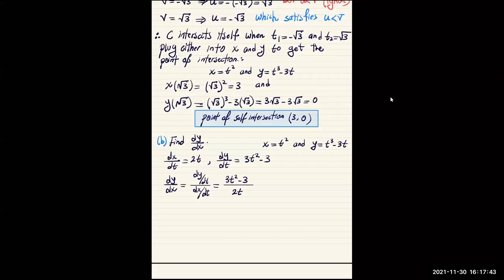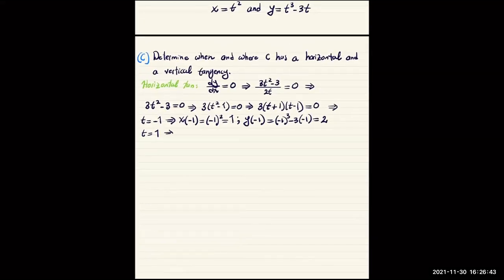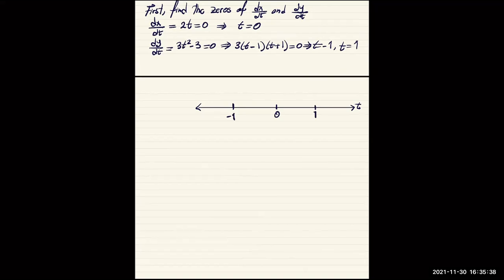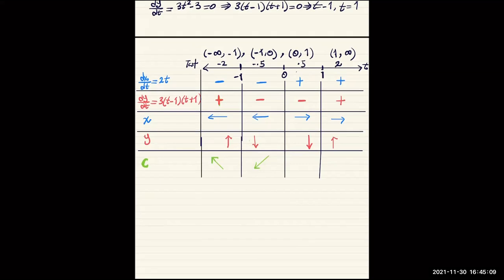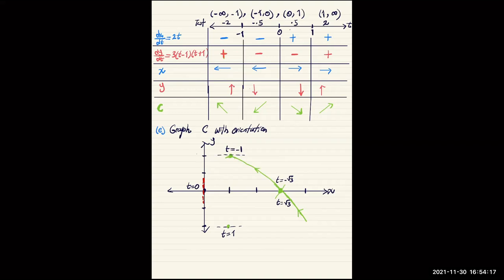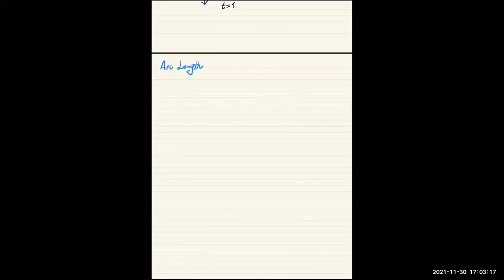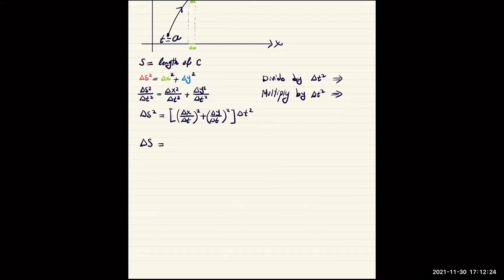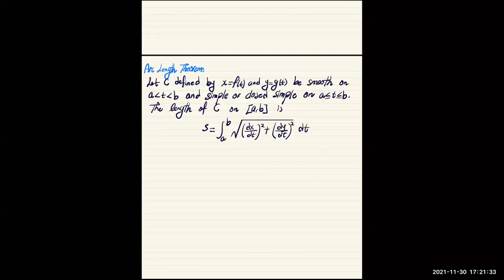Parametric Curves(Part IV) Analyzing the Graph of Parametric Equations and Intro to Arc Lenth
This video provides a deep dive into parametric equations and their applications in advanced graph analysis. Whether you're exploring parametric curves for self-intersection points, analyzing tangent slopes, or investigating orientation, this session offers step-by-step guidance to master these concepts. Perfect for calculus students and enthusiasts, this lecture breaks down complex ideas into manageable parts.

Topics Covered:
✅ Graphing and analyzing parametric equations in detail
✅ Finding points of self-intersection and interpreting their significance
✅ Derivative analysis to determine slopes of tangent lines
✅ Conditions for horizontal and vertical tangency
✅ Performing sign analysis for curve orientation

Key Highlights:
📌 Applying calculus concepts to parametric derivatives
📌 Using graphical and numerical methods for slope and intersection analysis
📌 Understanding smoothness and its importance in curve continuity
📌 Learning to analyze direction and motion through two-dimensional sign analysis
📌 Practical graphing techniques for parametric curves

By the end of this video, you'll be equipped to handle intricate problems involving parametric equations, from calculating tangent slopes to graphing complex paths with correct orientation. This comprehensive tutorial is an invaluable resource for mastering advanced parametric concepts in calculus. 🚀